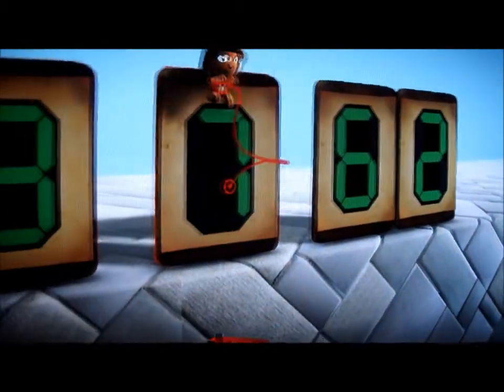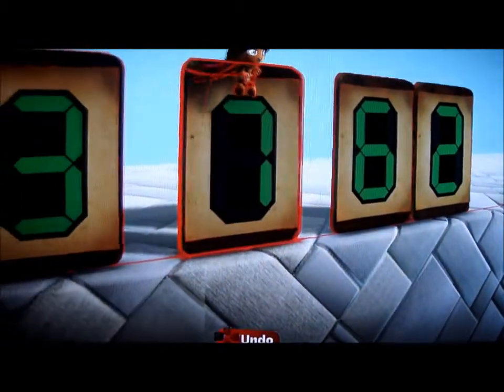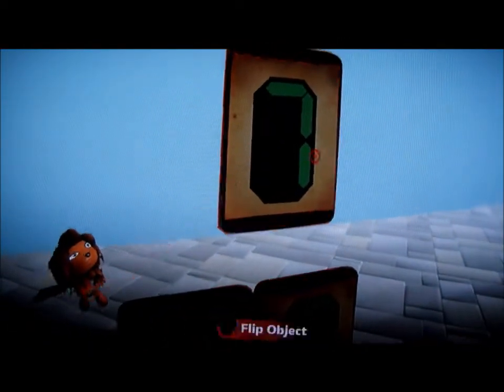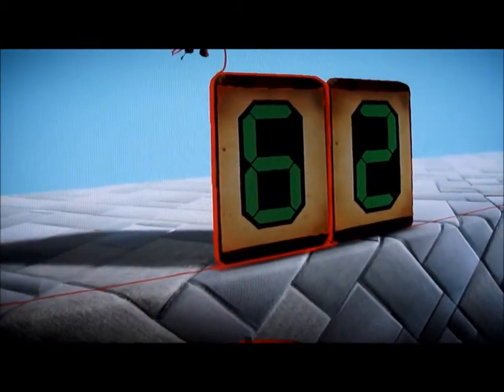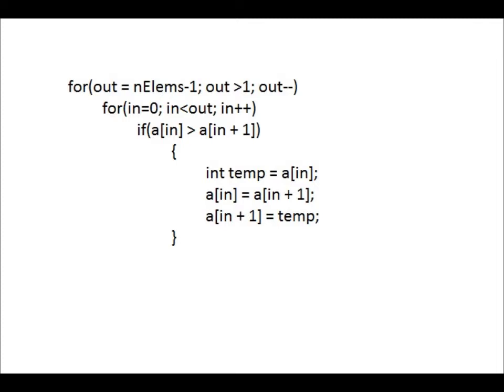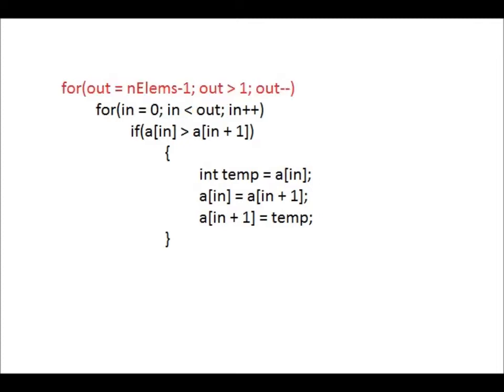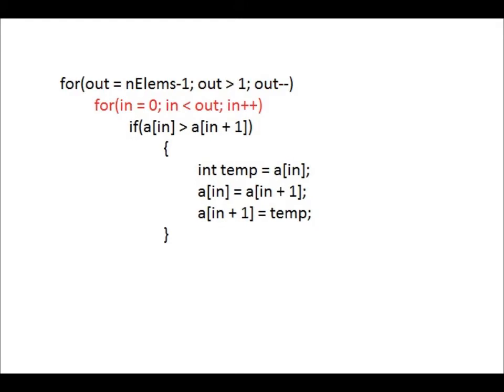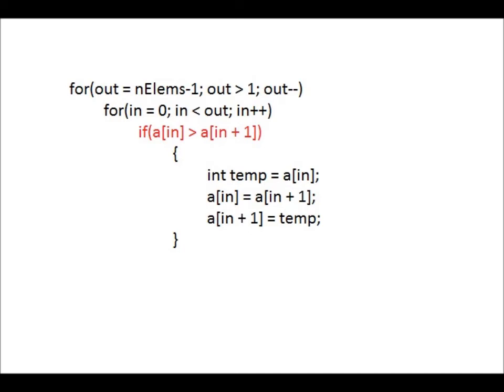Mansfield CIS 3315: Bubble Sort Java Tutorial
Simple Bubble Sort Tutorial